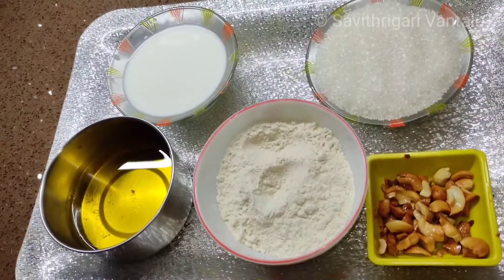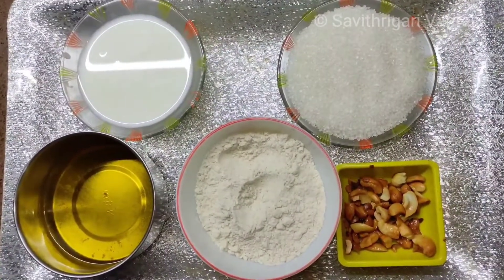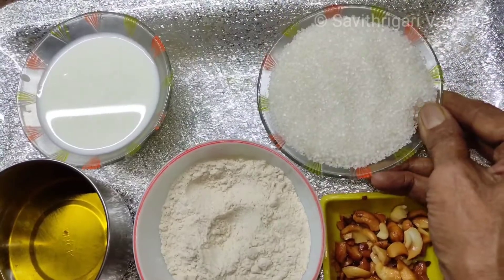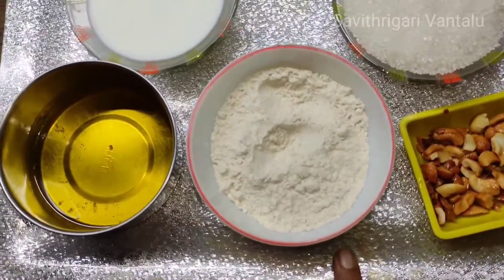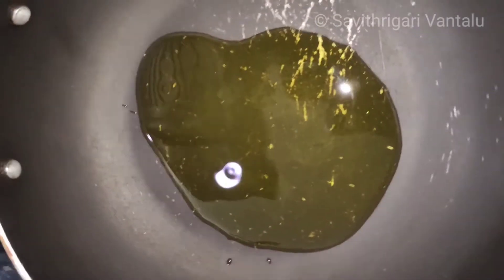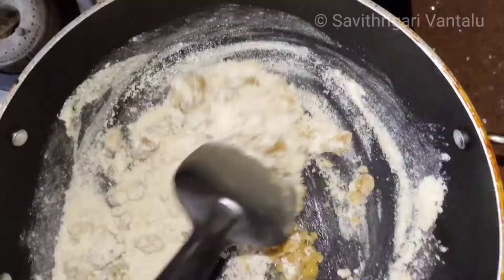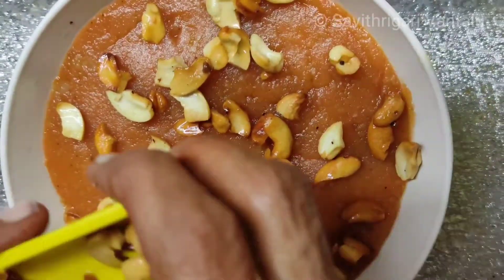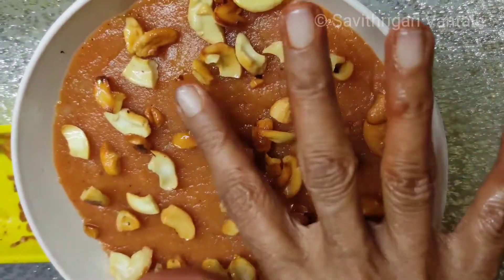Quick Wheat Halwa | Diwali Recipe | Only with 3 Ingredients Diwali#withme | Last minute sweet recipe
Hello Everyone, Wish you all Happy Diwali 2020. Stay home and stay healthy. I have shared a quick Halwa recipe which can be prepared in 15 to 20 minutes with only 3 ingredients. Do try this Diwali and enjoy with your family.

Thanks
SV team

Wheat Halwa Ingredients
Wheat (Atta) - 1 cup
Cardamon powder - pinch
Food colour - Pinch (Optional)
Cashews - As required